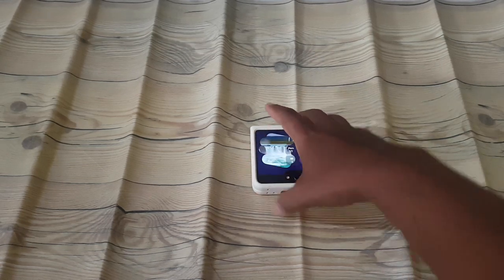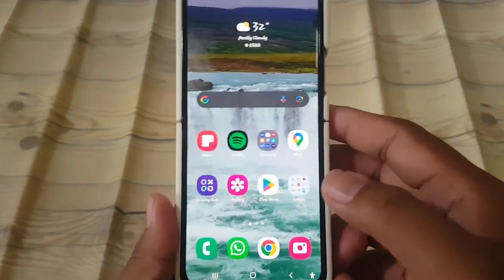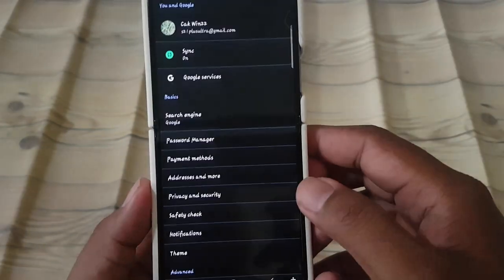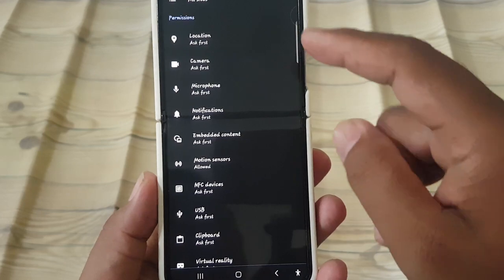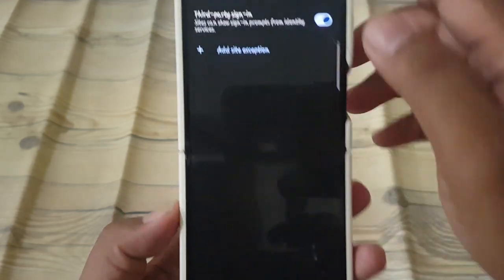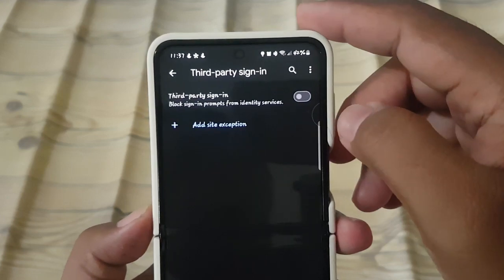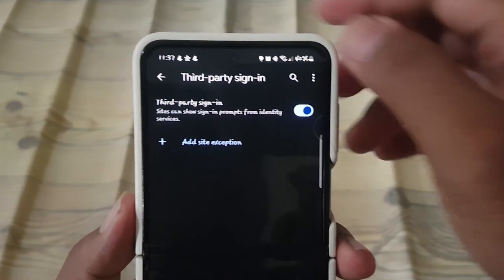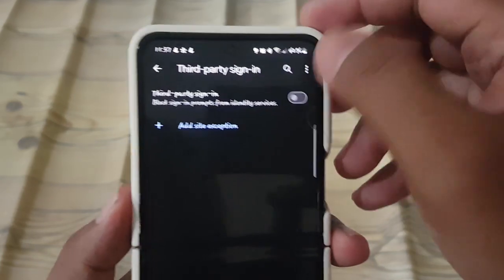How to Allow or deny Third party sign-in in Google Chrome on an Android Phone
Managing Third-Party Sign-Ins: Allowing or Denying in Google Chrome on Android Phones

Google Chrome on Android phones offers users the flexibility to manage various privacy and security settings, including permissions for third-party sign-ins. By controlling access to third-party sign-ins, users can enhance their online security and protect their personal information. In this guide, we'll explore how to effectively allow or deny third-party sign-ins in Google Chrome on Android phones, empowering users to make informed decisions about their online activities.

**How to Allow or Deny Third-Party Sign-Ins in Google Chrome on an Android Phone:**
1. **Accessing Chrome Settings**: Launch the Google Chrome app on your Android phone. Tap the three-dot menu icon located at the top-right corner of the browser window.

2. **Navigating to Site Settings**: From the dropdown menu, select "Settings" to access Chrome's settings.

3. **Accessing Site Settings**: Scroll down in the Settings menu and tap on "Site settings" located under the "Advanced" section.

4. **Managing Third-Party Sign-In Settings**: Within the Site settings menu, locate and tap on "Third-party sign-in." This will take you to the Third-party sign-in settings page.

5. **Allowing or Denying Third-Party Sign-Ins**: Toggle the switch next to "Third-party sign-in" to allow or deny it according to your preference. Enabling this setting allows websites to use third-party sign-ins, while disabling it prevents such sign-ins.

6. **Confirmation and Exit**: After configuring your preferences, exit the Settings menu by pressing the back button or using the navigation gestures, depending on your device's configuration.

**Conclusion:**
By effectively managing third-party sign-ins in Google Chrome on their Android phones, users can enhance their online security and protect their personal information. Whether allowing third-party sign-ins for convenience or denying them to safeguard privacy, users have the flexibility to customize their browsing experience according to their preferences. Take control of your online activities today by following the simple steps outlined above to allow or deny third-party sign-ins in Google Chrome on your Android phone.

1. **Accessing Chrome Settings**: Launch the Google Chrome app on your Android phone. Tap the three-dot menu icon located at the top-right corner of the browser window.

2. **Navigating to Site Settings**: From the dropdown menu, select "Settings" to access Chrome's settings.

3. **Accessing Site Settings**: Scroll down in the Settings menu and tap on "Site settings" located under the "Advanced" section.

4. **Managing Third-Party Sign-In Settings**: Within the Site settings menu, locate and tap on "Third-party sign-in." This will take you to the Third-party sign-in settings page.

5. **Allowing or Denying Third-Party Sign-Ins**: Toggle the switch next to "Third-party sign-in" to allow or deny it according to your preference. Enabling this setting allows websites to use third-party sign-ins, while disabling it prevents such sign-ins.

6. **Confirmation and Exit**: After configuring your preferences, exit the Settings menu by pressing the back button or using the navigation gestures, depending on your device's configuration.